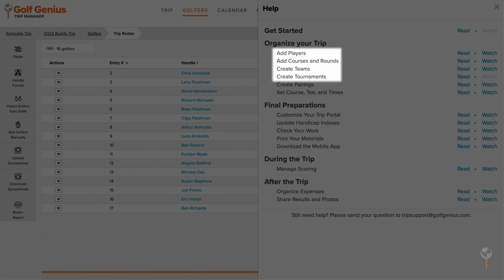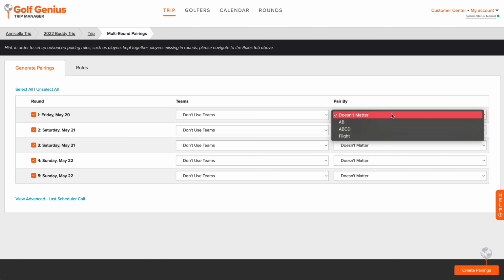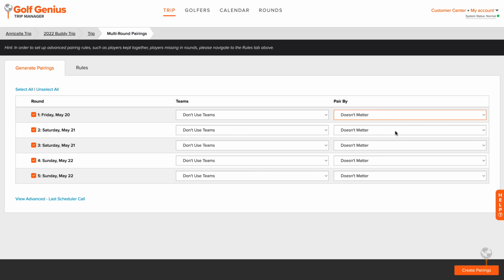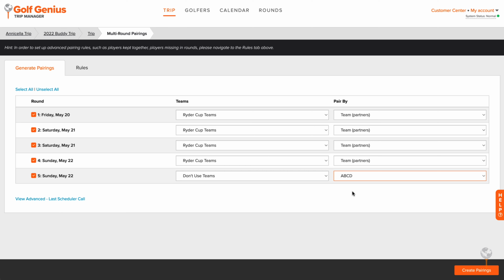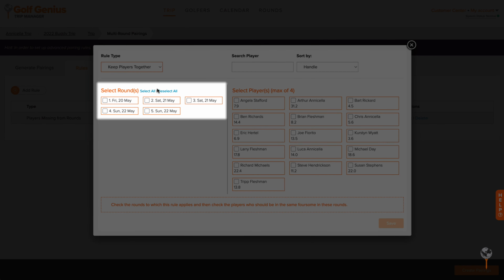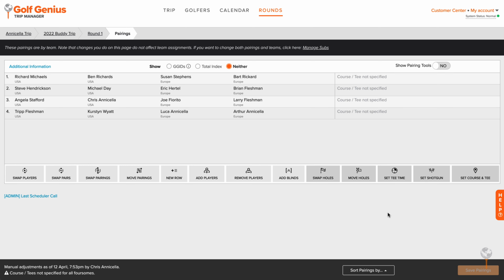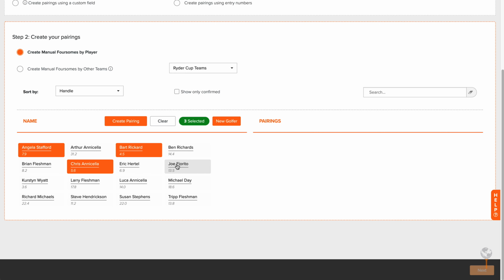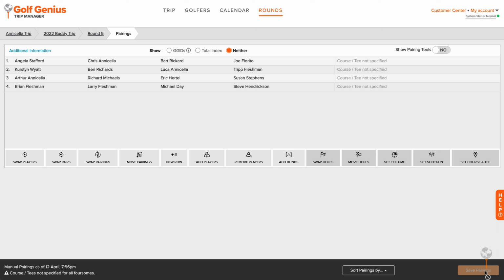Trip Guide - Create Pairings